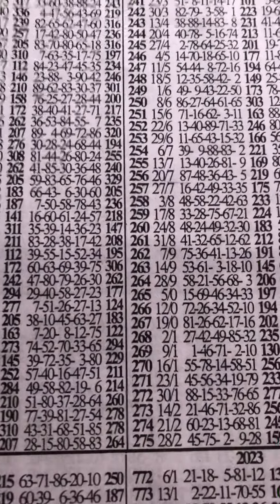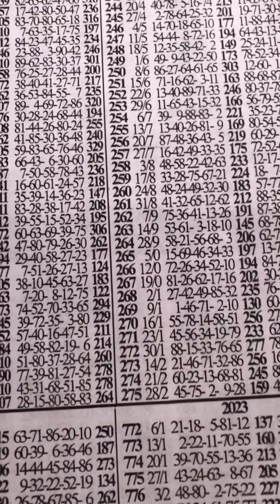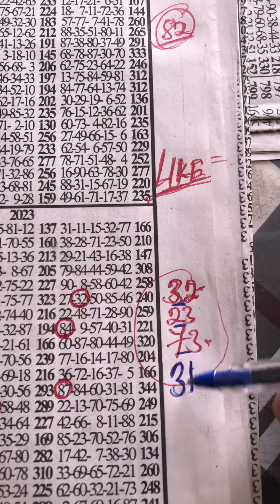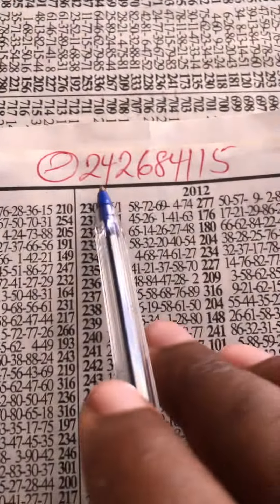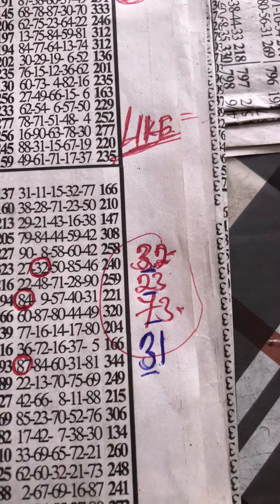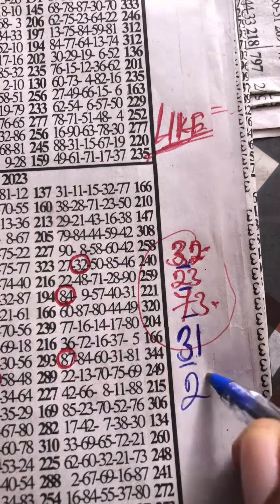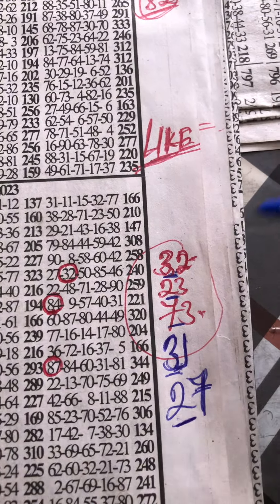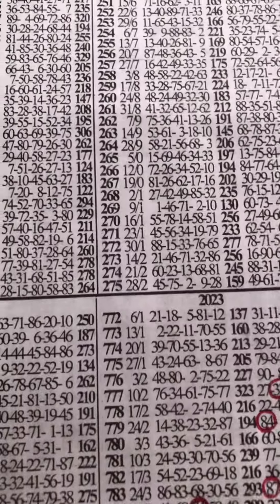FRIDAY BONANZA My Best Four 🔥💪